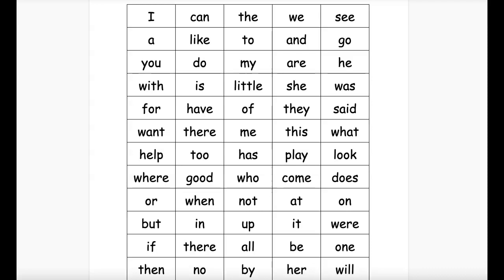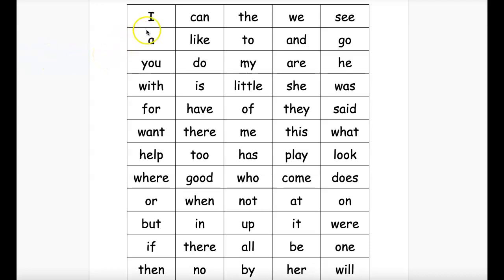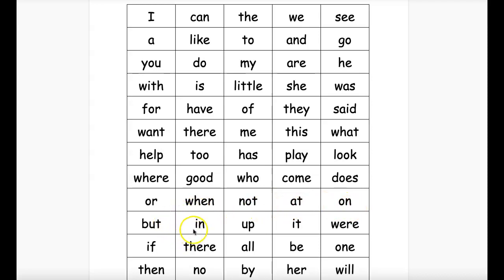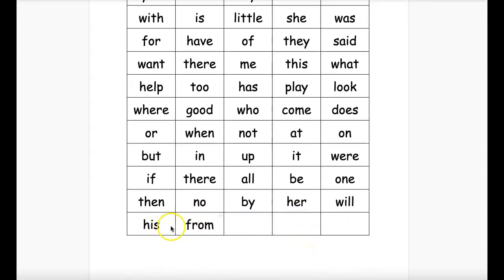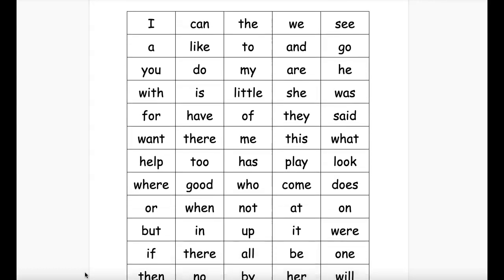Spelling Bee in EN